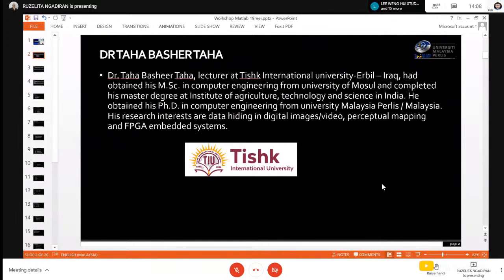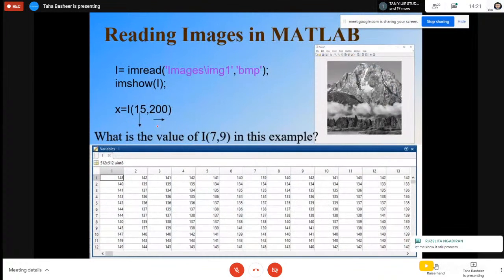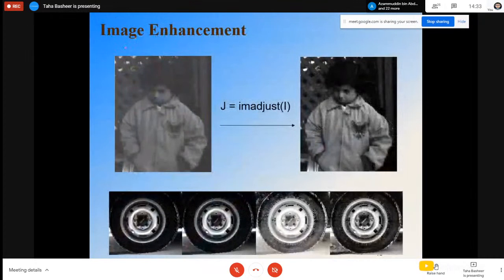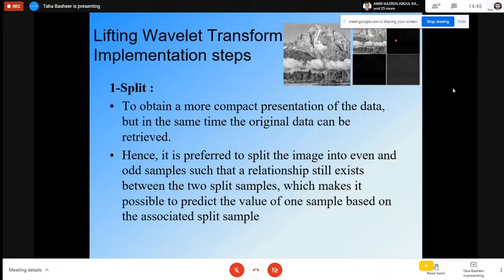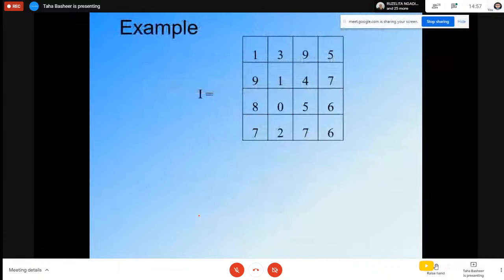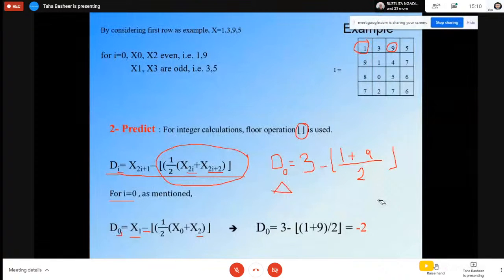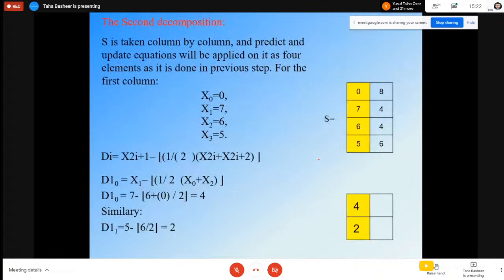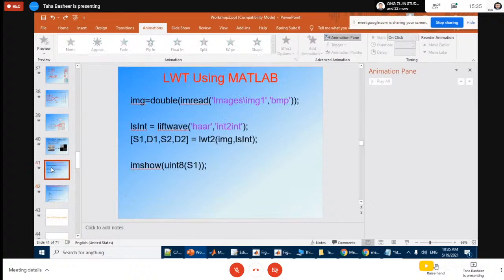Day One: Online Workshop on Image Processing using MATLAB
International Online Workshop on Image Processing using MATLAB: Image Manipulation and Recovery.
By Dr. Taha Basheer Taha from Tishk International University